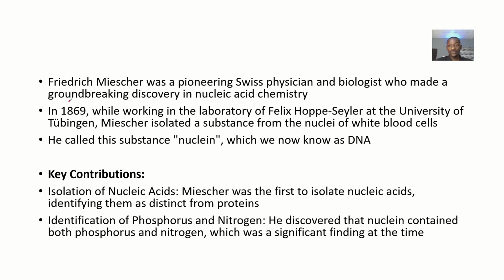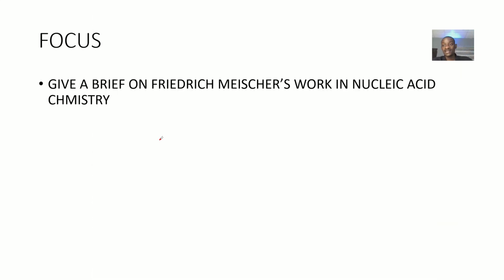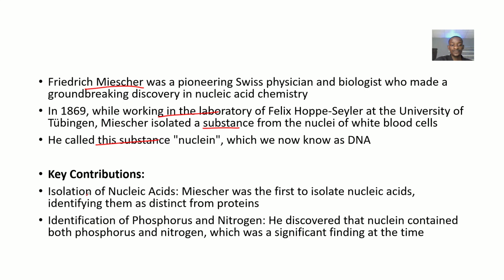Friedrich Miescher's Work in Nucleic Acid Chemistry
Friedrich Miescher was a Swiss biochemist who made a groundbreaking discovery in the field of nucleic acid chemistry
. In 1869, while working in the laboratory of Felix Hoppe-Seyler at the University of Tübingen, Miescher isolated a substance from the nuclei of white blood cells2
. He called this substance "nuclein" because it was found in the nuclei

Key Contributions:
Discovery of Nucleic Acids: Miescher's "nuclein" was later renamed nucleic acid, and it is now known as DNA (Deoxyribonucleic Acid)

Phosphorus and Nitrogen Content: He identified that nuclein contained both phosphorus and nitrogen, which was unusual for organic molecules at the time

Further Research: Miescher continued his research and found nucleic acids in other cells, including salmon sperm2
. This helped establish the presence of nucleic acids across different organisms

Foundation for Future Research: Although the significance of his discovery wasn't immediately recognized, Miescher's work laid the foundation for future scientists to explore the role of nucleic acids in heredity and genetic information

Miescher's pioneering work was crucial in the eventual understanding of DNA as the carrier of genetic information, which has had a profound impact on biology and medicine. It's fascinating to think about how his early discoveries have shaped modern science, isn't it?